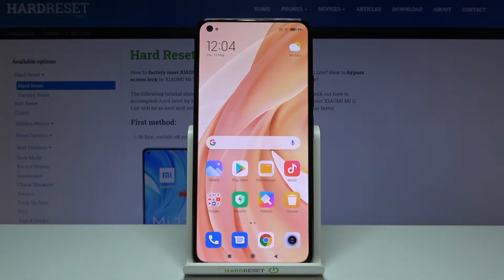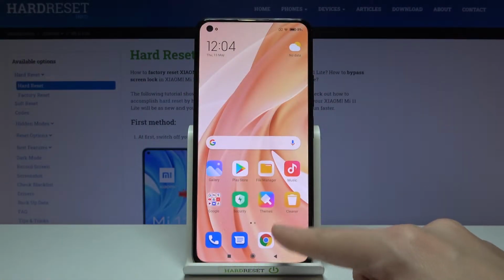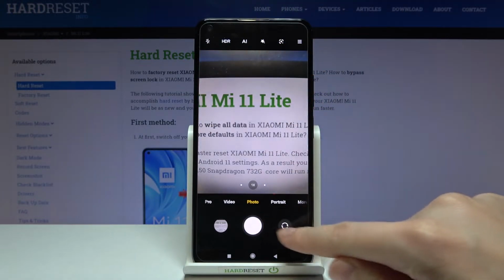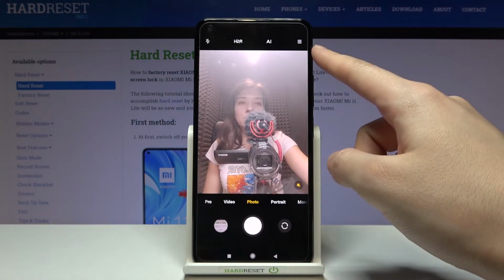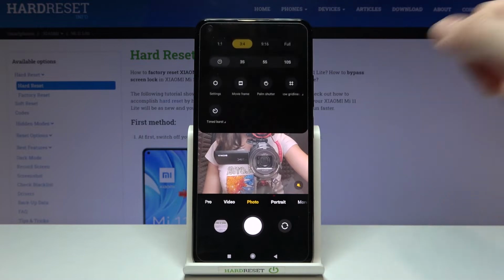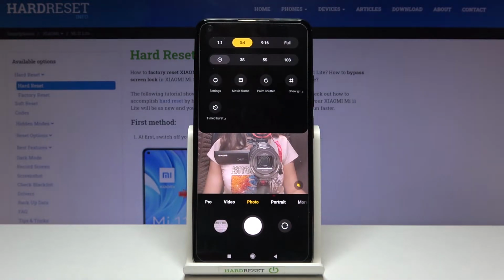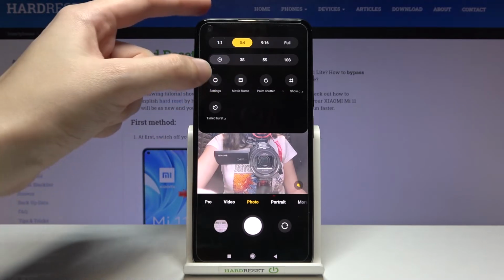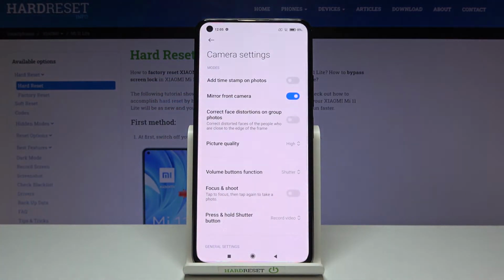How to Turn On / Turn Off the Frontal Camera Mirroring Effect on the XIAOMI Mi 11 Lite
Learn more about the XIAOMI Mi 11 Lite:
In this video tutorial, our expert is going to demonstrate how you can enable and disable the flip selfie effect in the camera of your XIAOMI Mi 11 Lite smartphone. Thus, if you would like to learn how to configure the frontal camera mirroring effect on the XIAOMI Mi 11 Lite mobile device, we are kindly encouraging you to view this video.

How to enable the selfie camera mirroring effect on the XIAOMI Mi 11 Lite? How to disable the selfie camera mirroring effect on the XIAOMI Mi 11 Lite? How to manage the camera options on the XIAOMI Mi 11 Lite? How to prevent selfies from horizontally flipping on the XIAOMI Mi 11 Lite?